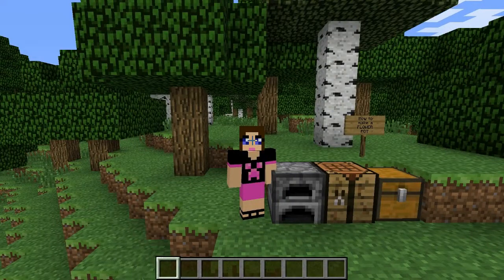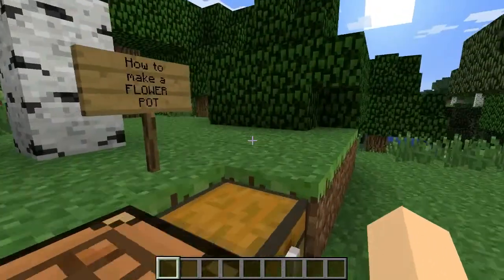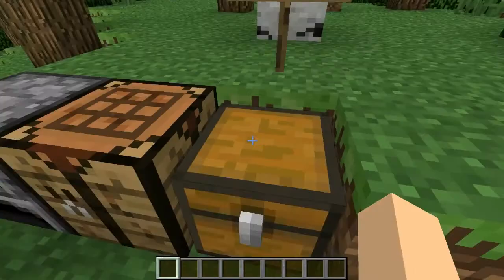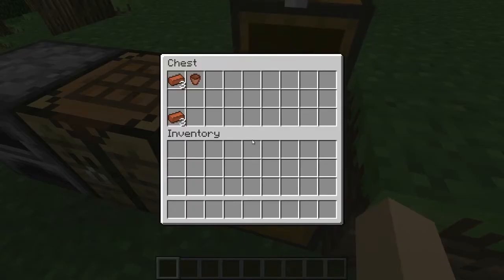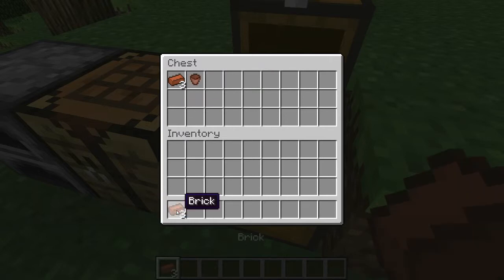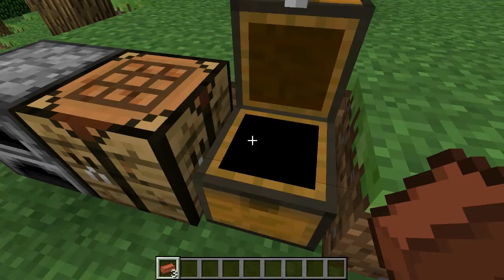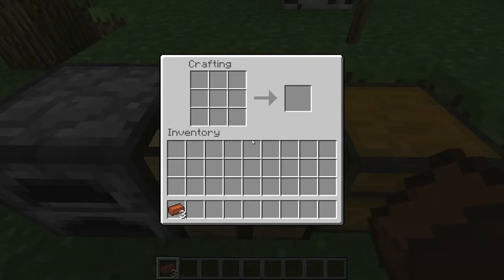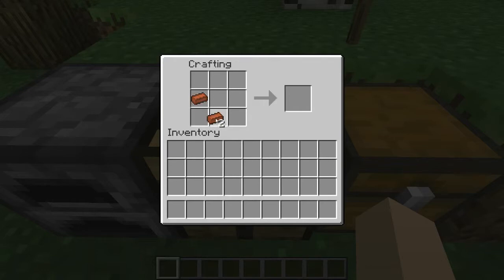Minecraft "FLOWER POT How To" How To With NOOB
How to make a FLOWER POT, How To With NOOB

Minecraft is a wonderful game created by Notch and the team of Mojang